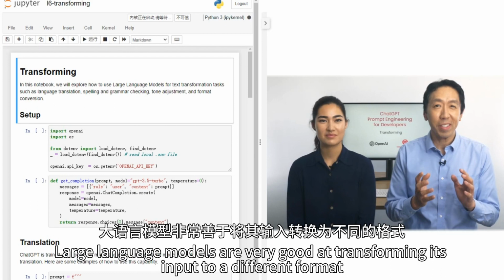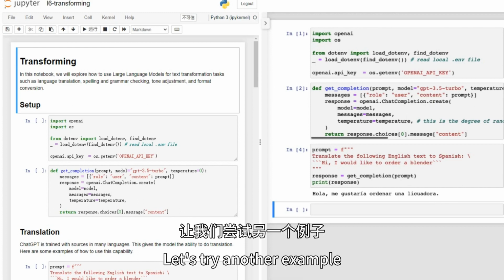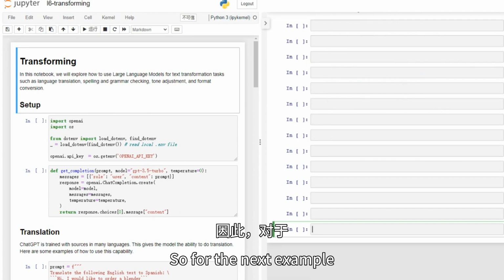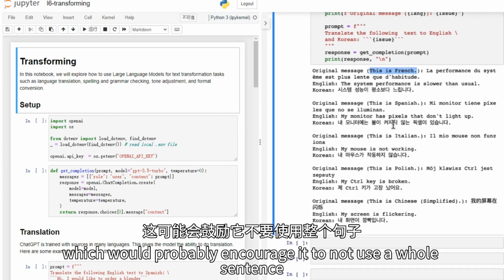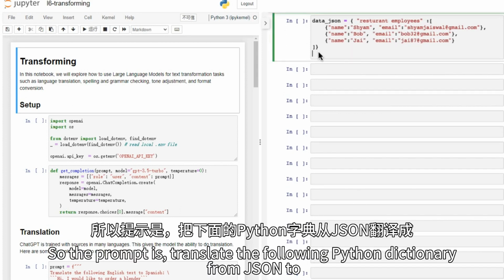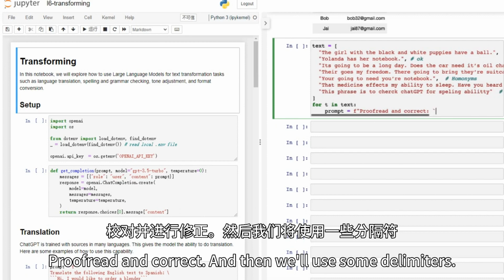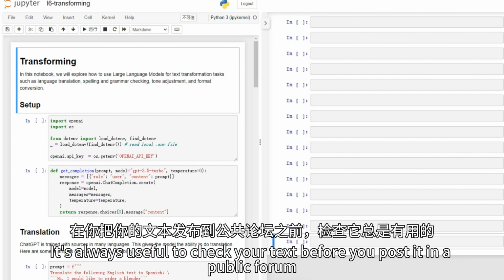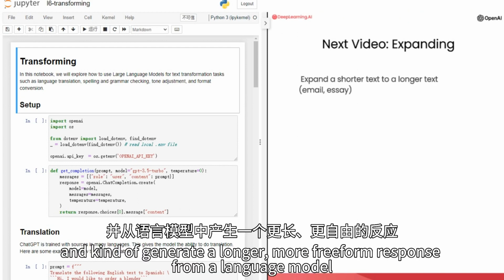ChatGPT Prompt Engineering for Developers ChatGPT 06： Transforming 开发人员提示工程 06 转化